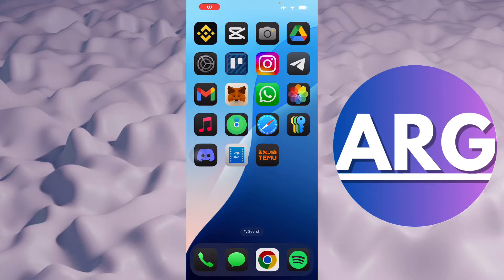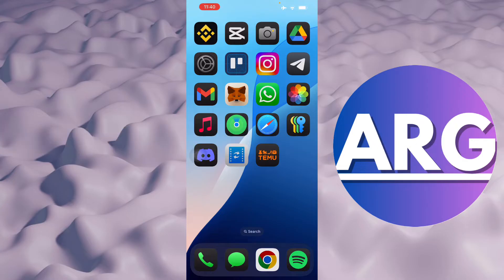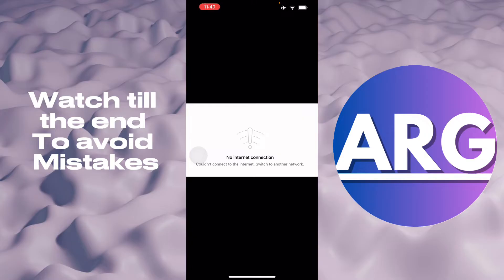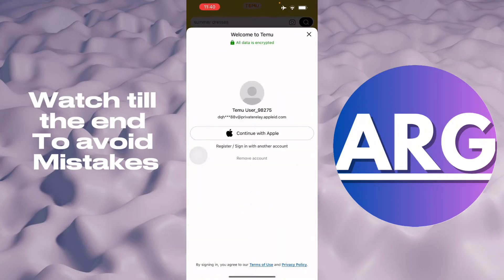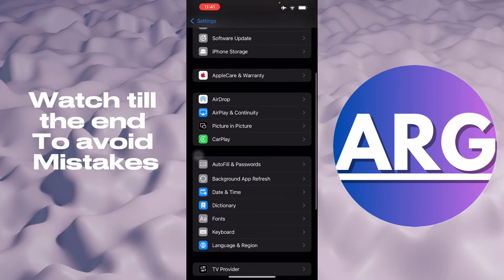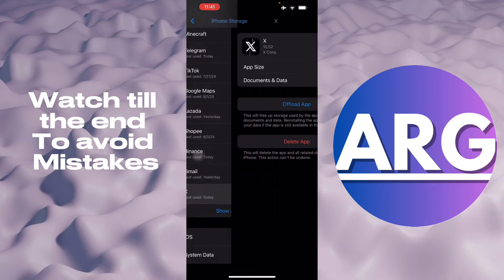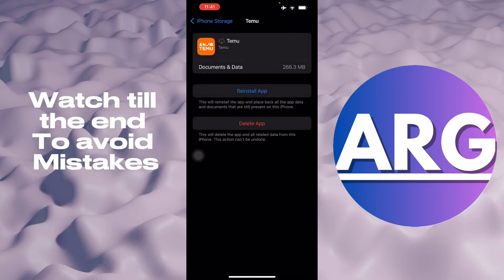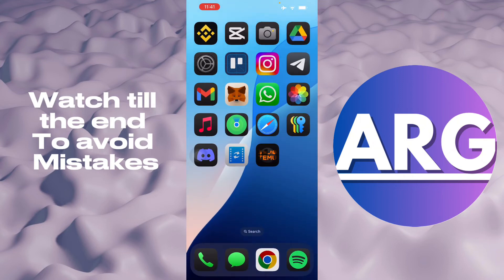How To Fix Temu App No Internet Iphone (Quick & Easy)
How To Fix Temu App No Internet Iphone

In this video I have showed you how to fix no internet on temu app iphone. The process is simple and Easy to do.